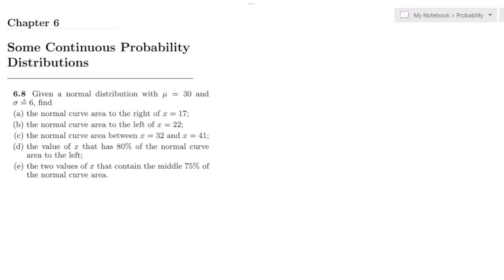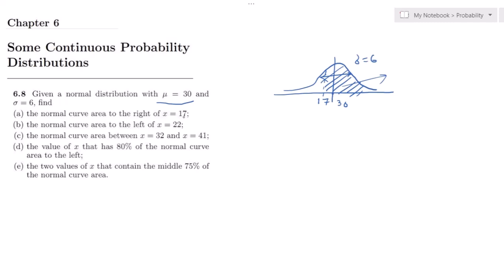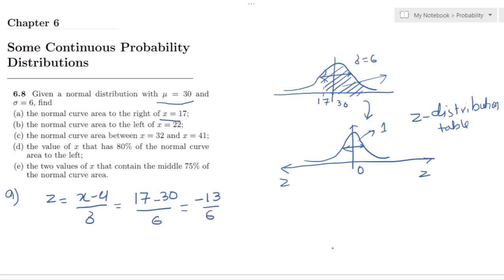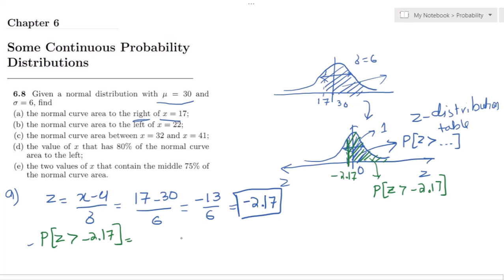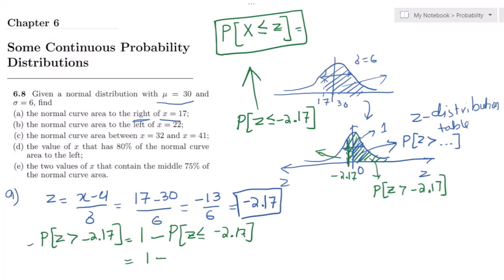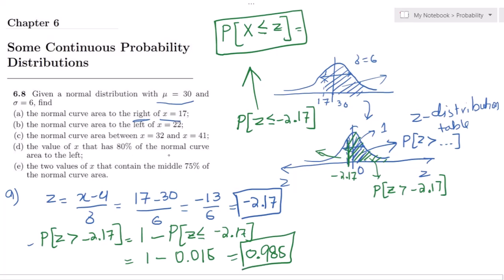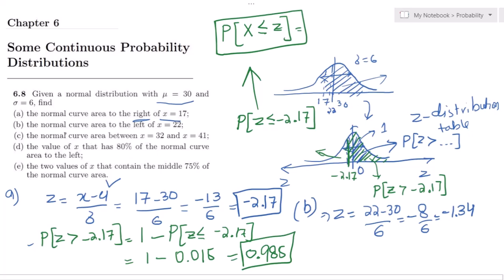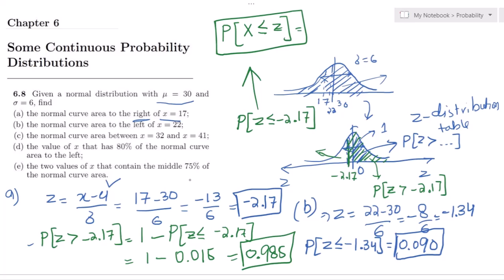6.8: Standard Normal Distribution Secrets Revealed!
📈 Master the Standard Normal Distribution in Just One Video!
In this video, I solve part a and b of Question 6.8 from Chapter 6 of Probability & Statistics for Engineers & Scientists by Walpole (9th Edition) — and walk you through the exact Z-table lookup method step by step.

📘 Q6.8 Problem Statement:
Given a normal distribution with μ = 30 and σ =6, find
 (a) the normal curve area to the right of x = 17;
 (b) the normal curve area to the left of x = 22;
 (c) the normal curve area between x = 32 and x = 41;
 (d) the value of x that has 80% of the normal curve area to the left;
 (e) the two values of x that contain the middle 75% of the normal curve area.

📚 What You'll Learn in This Video:
✅ How to read and use the Z-table for standard normal distribution
✅ Visualizing areas under the bell curve (Gaussian curve)
✅ Solving left-tail, right-tail, and between-probabilities
✅ Mastering the basics of probability, integration, and stats intuition
✅ Shortcut techniques to speed up your exam problem-solving

Happy Learning :-)